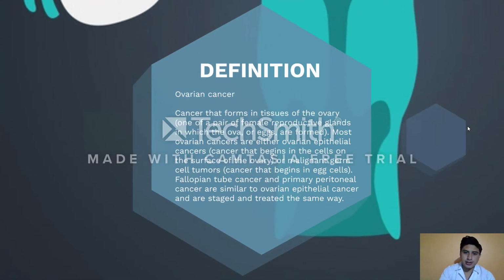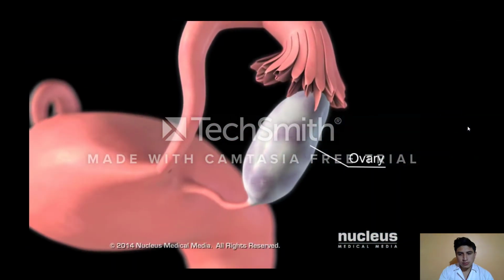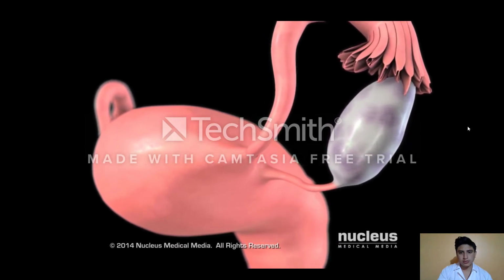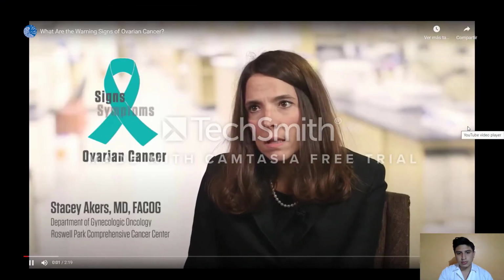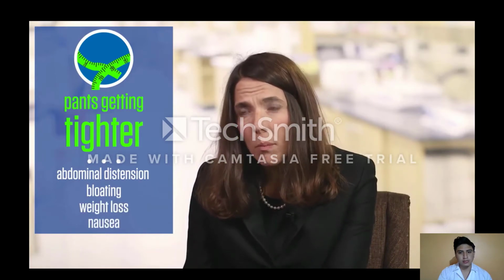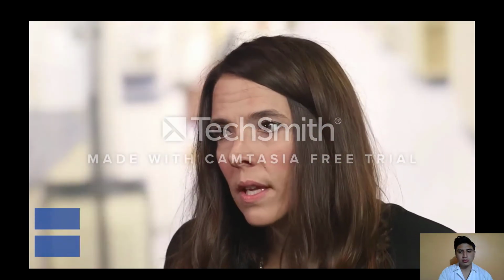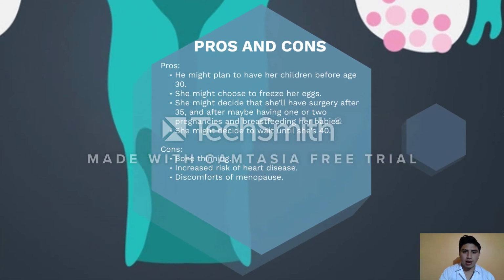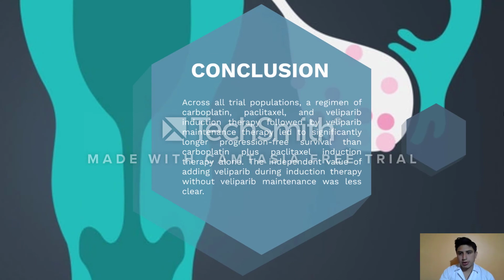Velaparib With First Line Chemotherapy Maintenance therapy in Ovarian Cancer